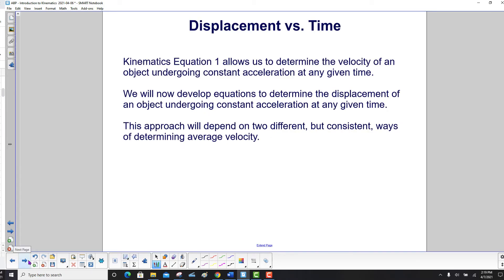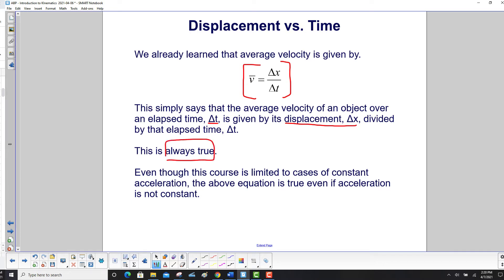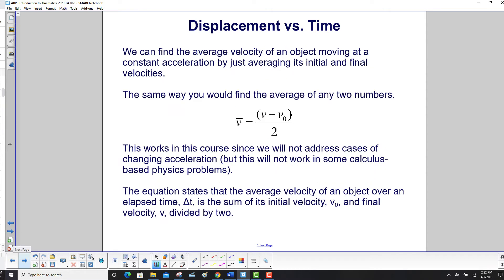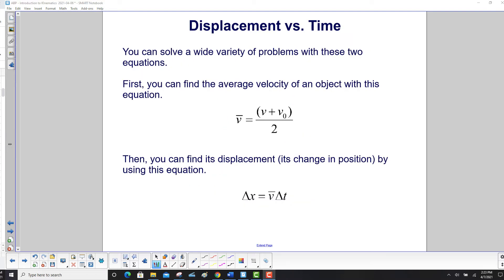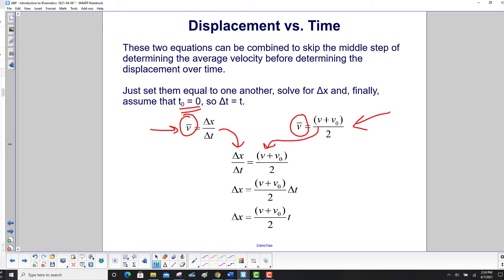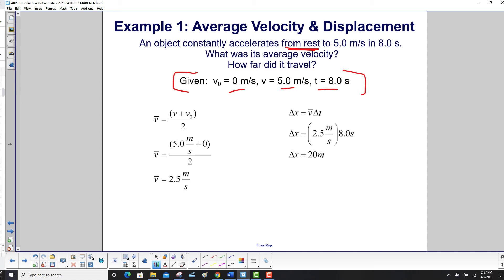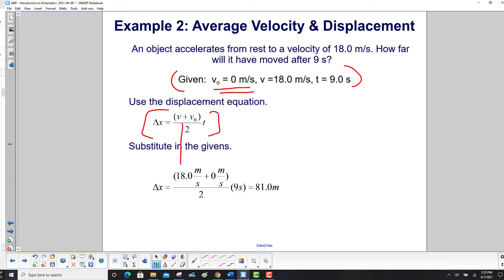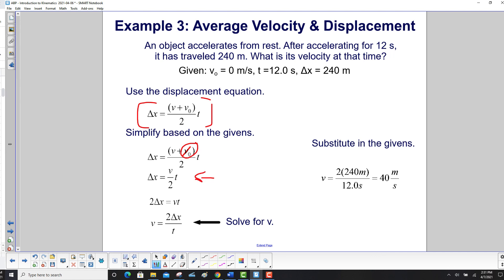Displacement vs Time